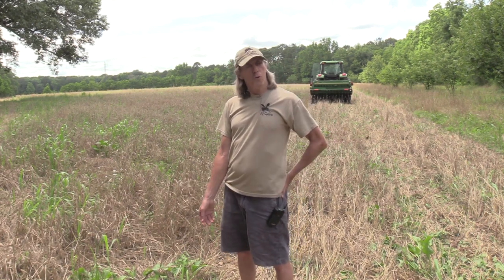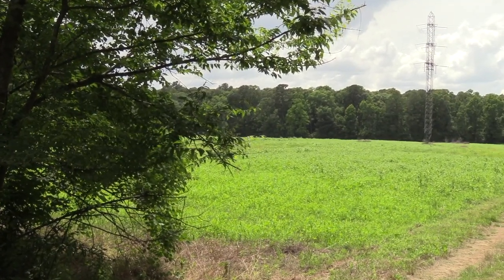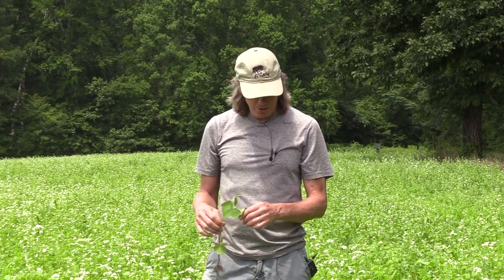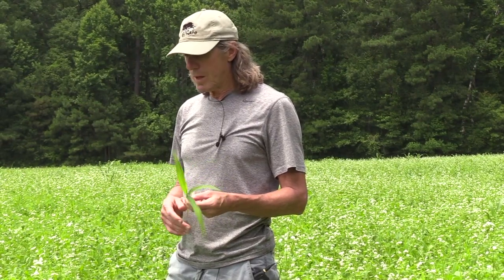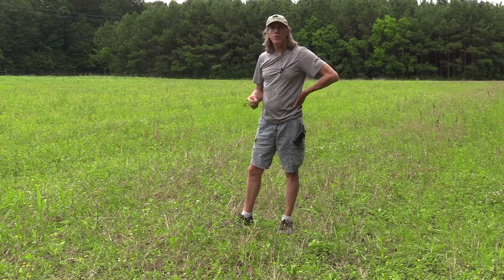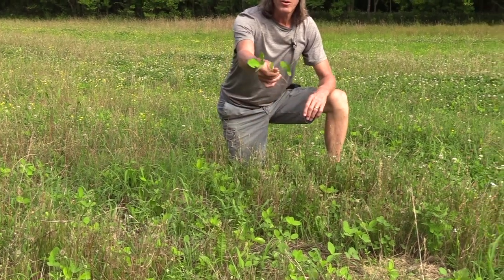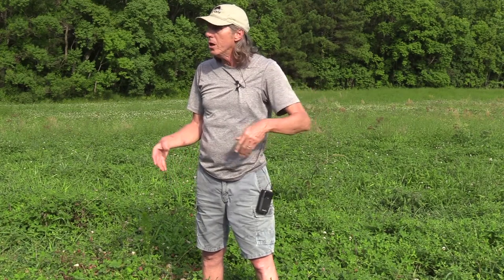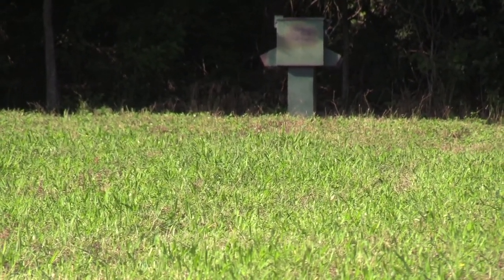Wildlife foodplots and philosophy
This video shows a little experimentation as well as discusses philosophy around nutrition and growing healthy deer